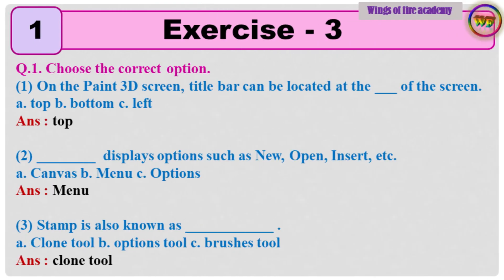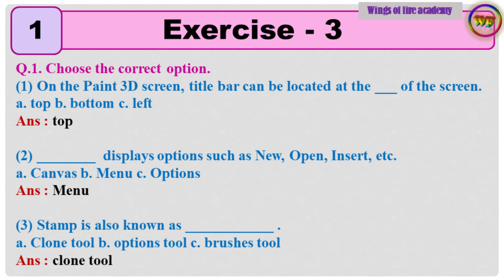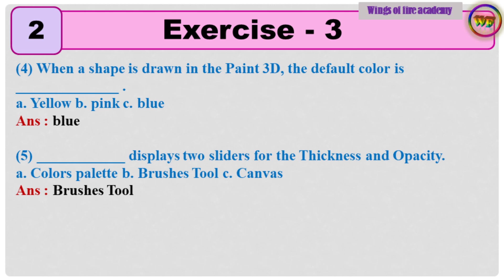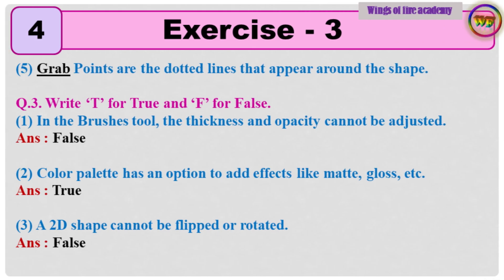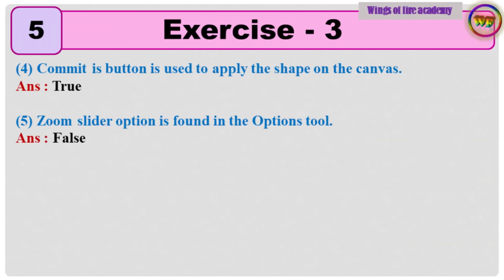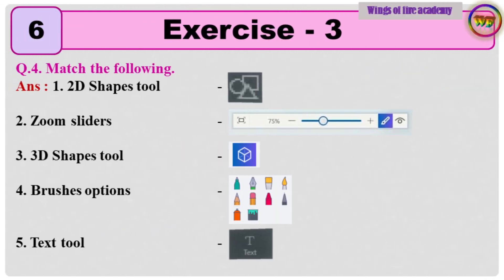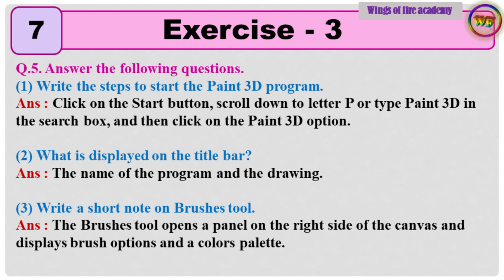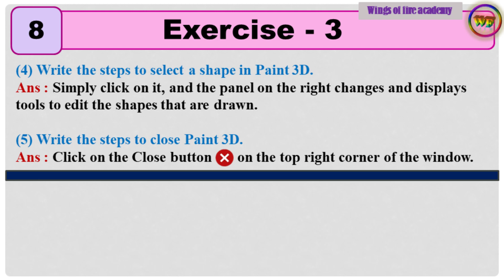3.Let's Paint 3D Exercise Class 3 Cyber Code | Let's Paint 3D Answers Class 3 Cyber Code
3.Let's Paint 3D Exercise Class 3 Cyber Code | Let's Paint 3D Answers Class 3 Cyber Code